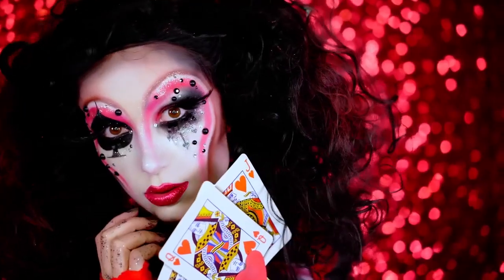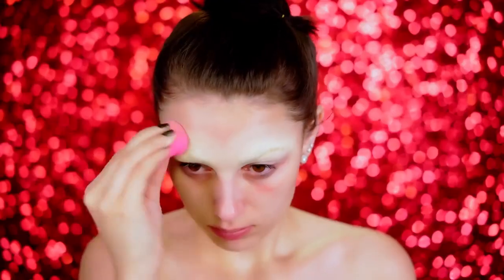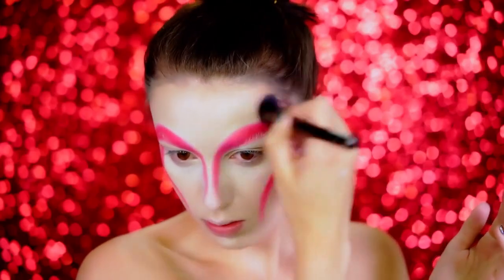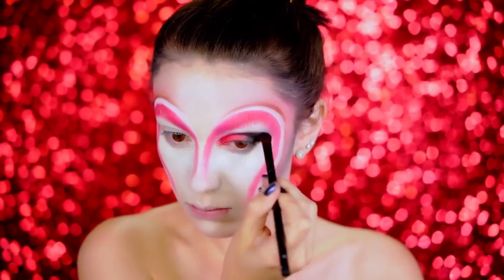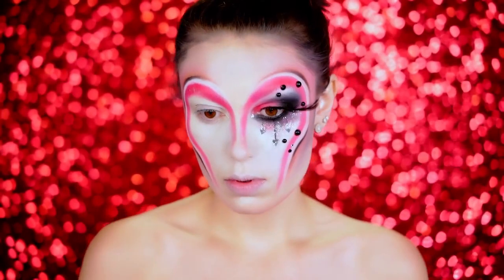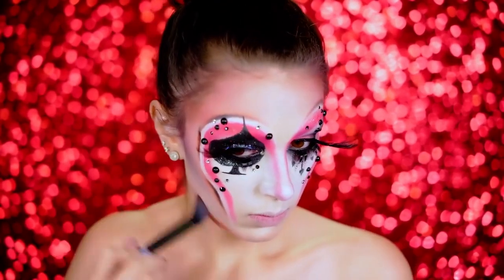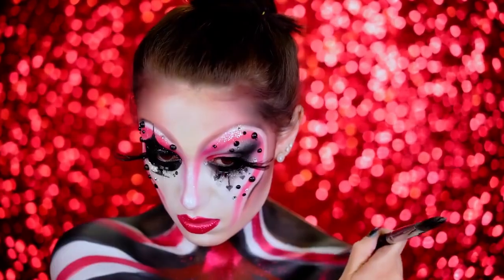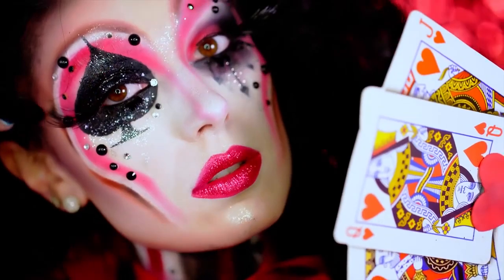How to get The Queen of Hearts | Classic Halloween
Beetle Juice
Black Bow Halloween Headband
Black Light Reactive Colors
Body Paint
Coagulated Blood Gel
Dead Sugar Skull Face Temporary Tattoo
Escolite Face and Body Paint
Essential Halloween 50 Scary Songs
Evil Clown Makeup Kit
Extreme Costume Makeup
Face and Body Crayons
Face Paint & Body Painting Palette
Face Paint Crayons Kit
Face Paint Stencils for Painting Kit
Face Paint Sticks
Flaming Skull Kit
Glitter Temporary Tattoos Makeup Kit
Glow Body and Face Paint
Halloween Dog Collar and Leash
Halloween Makeup Paint with Stencils & Brushes
Halloween Motion Picture Soundtrack
Halloween Party Wigs
Halloween Scar Tattoos Temporary
Halloween Shoes
Halloween Skull Sleeve Shirts
Hemlock Butterfly Shawl
Iron Man Mask
Joker Makeup Accessory Kit
Luminous Face Body Makeup Paints
Luminous Face Paint
Makeup Barrier Spray
Makeup Cream Face Paint
Makeup Liquid Latex
Makeup Setting Powder
Neon Face Paint Sticks
Pregnancy Belly Painting Kit, Glitter & Stamps
Rainbow Glow Face Paint Kit
Reactive Neon Fluorescent Paint
Reactive Neon Liquid Paints
Silly Farm Face Fun Kit
Temporary Tattoo Pro Party Kit
The Halloween Tree
UV Black Light Tattoos
UV Neon Fluorescent Paint
UV Reactive Invisible Acrylic Paint